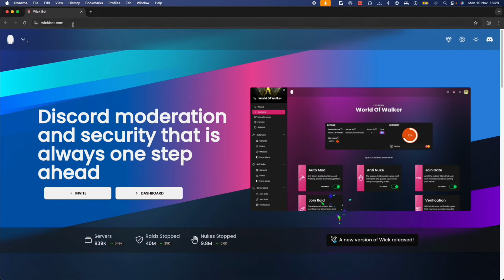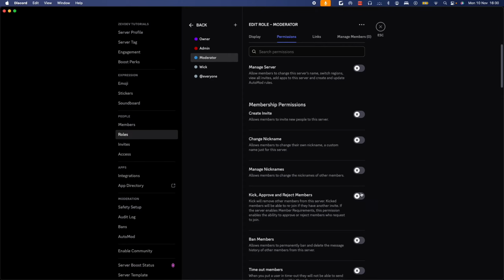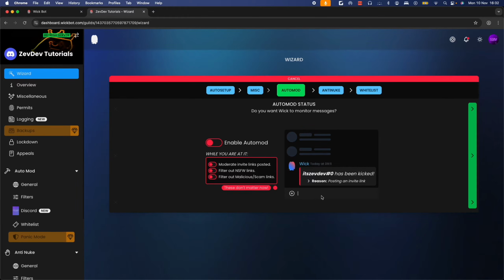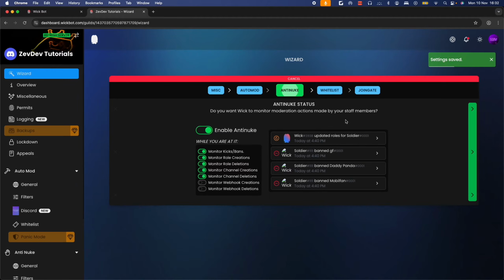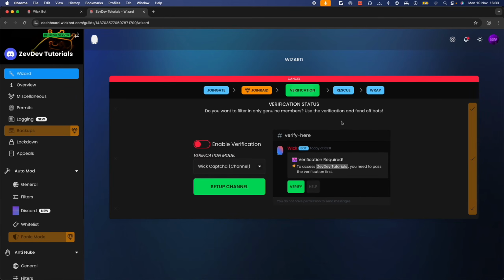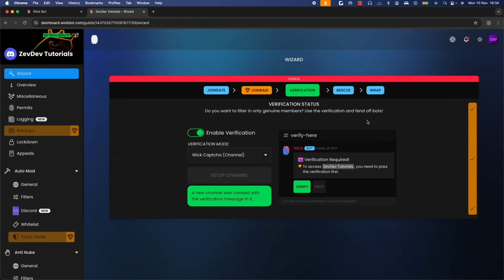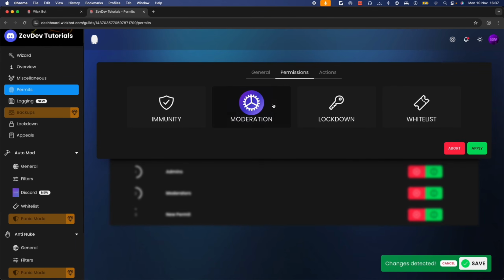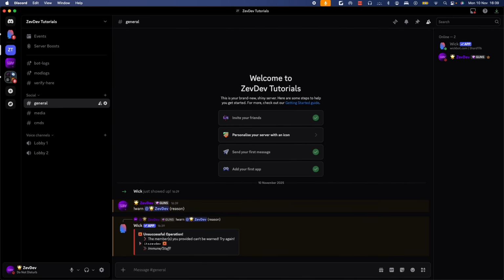The BEST Free Discord Moderation Bot (Wick Setup Tutorial)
Learn how to set up Wick, the BEST free Discord moderation bot for your server! This step-by-step tutorial shows you everything from installation to moderation commands so you can manage your Discord community easily.

What you’ll learn in this video:
- How to invite and install Wick bot on your Discord server
- Best Wick bot moderation commands
- Tips for managing your Discord server effectively
- Free features of Wick bot